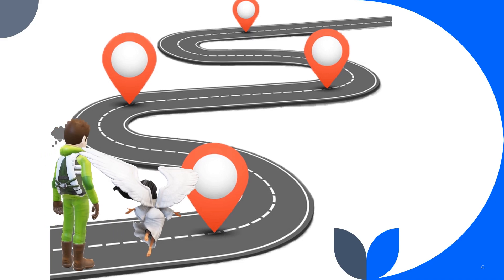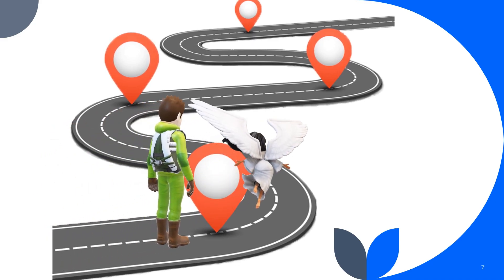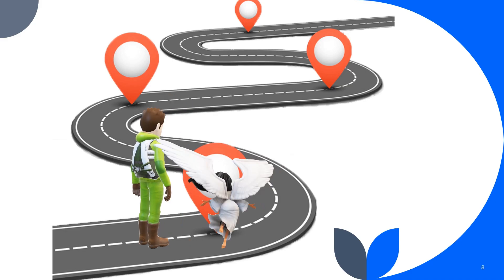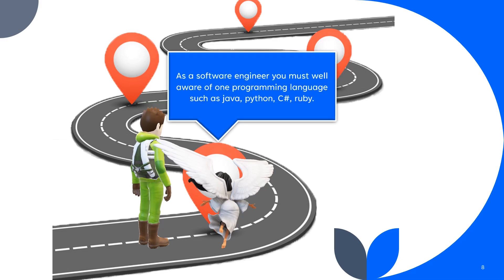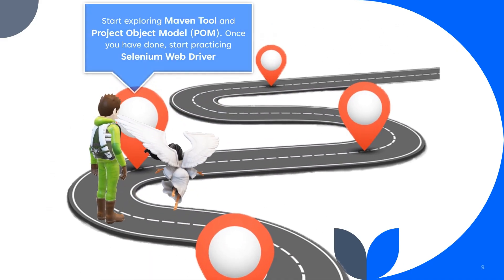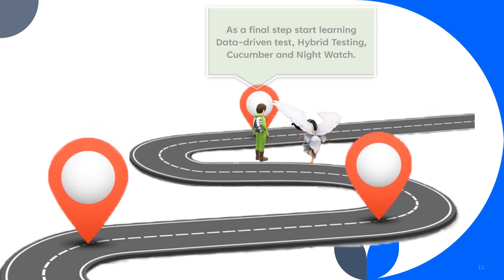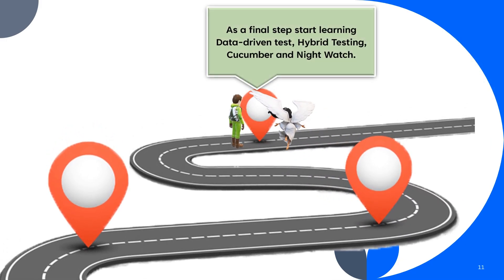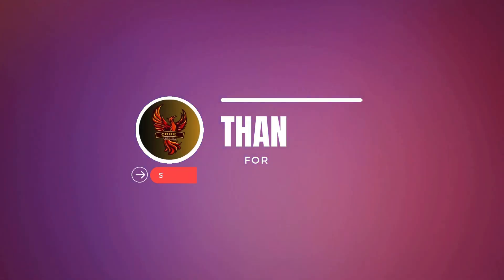Beginner to Pro Selenium Complete Roadmap | WINGS 1 | TCS | Automation Testing#trending